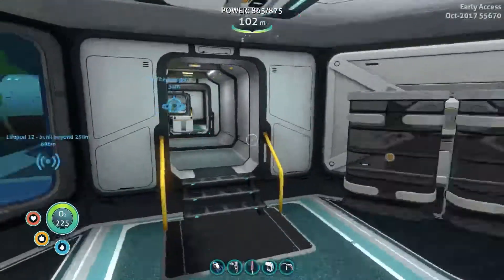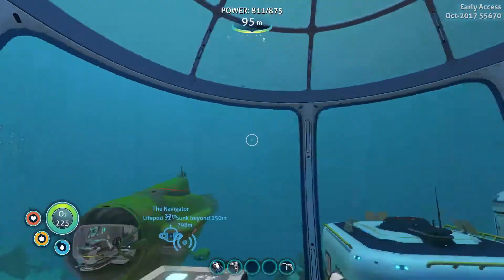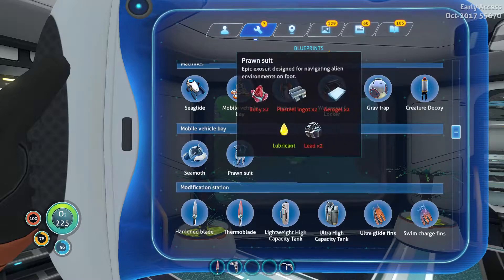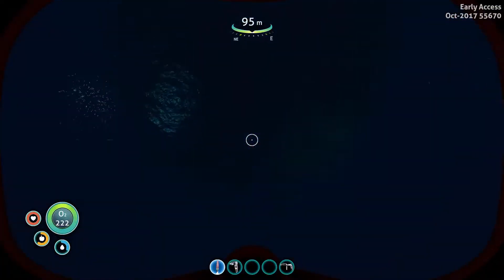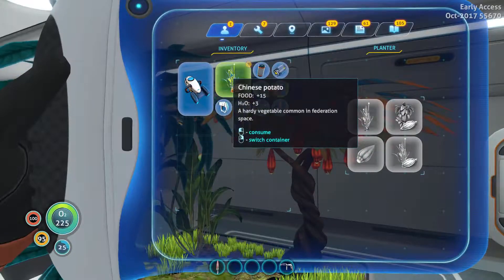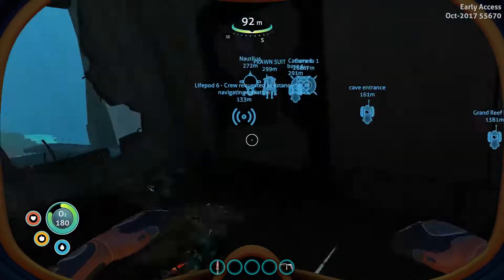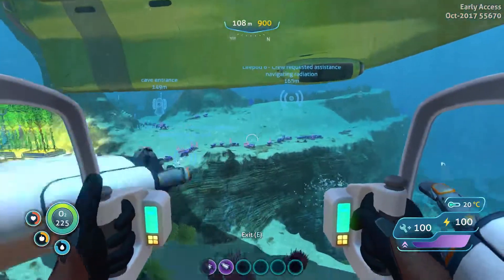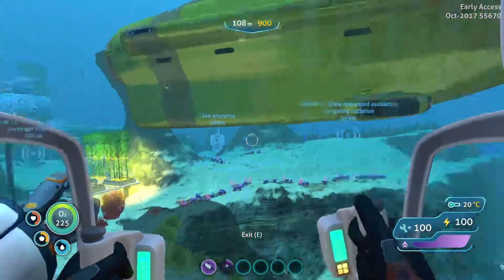Subnautica Ep15 Exosuit and more Drill arm Hunting!!!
Subnautica a game in development by Unknown Worlds Entertainment, your ships has been destroyed it doesn't seem like anyone else has survived the escape, your equipped with a pda to help guide you through surviving, you have a few things to help you in your escape vessel, and you're now stranded on a water world